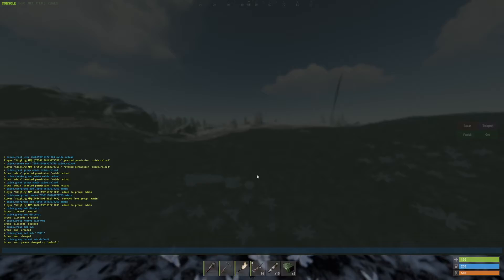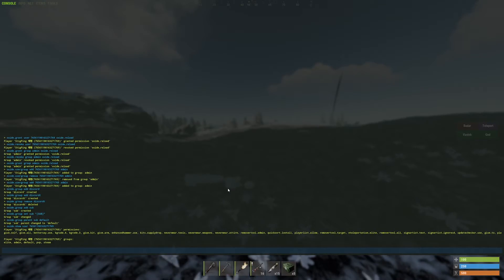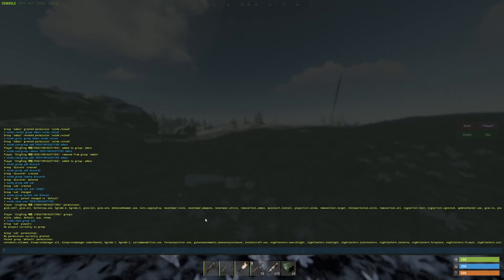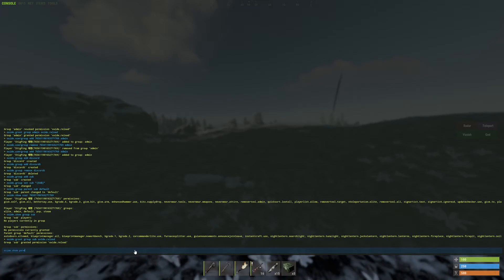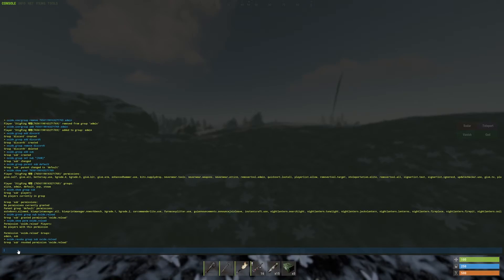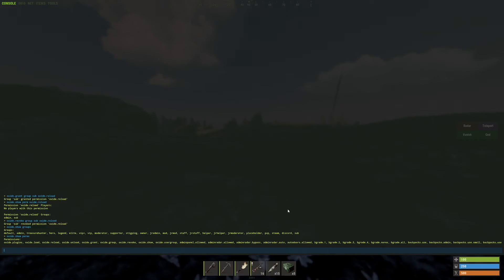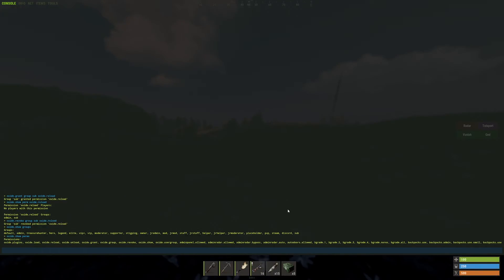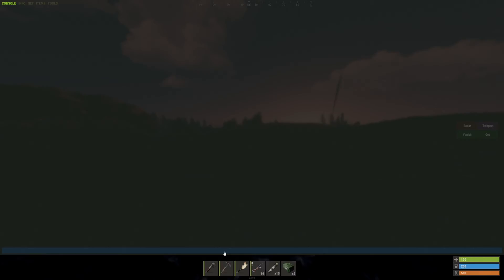Rust Plugin Tutorial #4 - Oxide Permissions and Groups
Oxide is not a plugin.

Most commands used in the video (Replace SteamID & groupname with your own):
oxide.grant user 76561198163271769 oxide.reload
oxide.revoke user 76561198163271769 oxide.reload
oxide.grant group admin oxide.reload
oxide.revoke group admin oxide.reload
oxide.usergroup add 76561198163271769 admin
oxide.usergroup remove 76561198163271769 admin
oxide.group add discord
oxide.group remove discord
oxide.group set discord "[DISCORD]"
oxide.group parent discord default
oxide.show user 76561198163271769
oxide.show group discord
oxide.show perm oxide.reload
oxide.show groups
oxide.show perms
oxide.grant group admin *
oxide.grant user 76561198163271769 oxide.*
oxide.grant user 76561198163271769